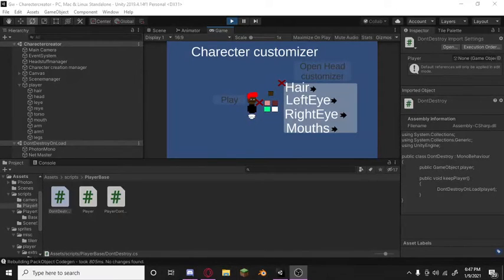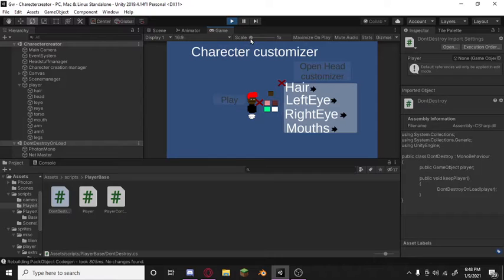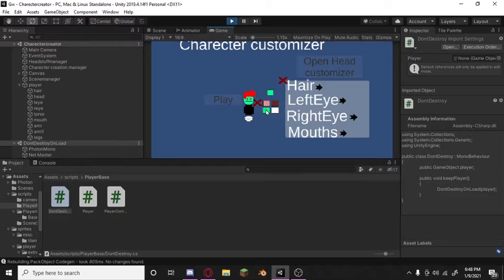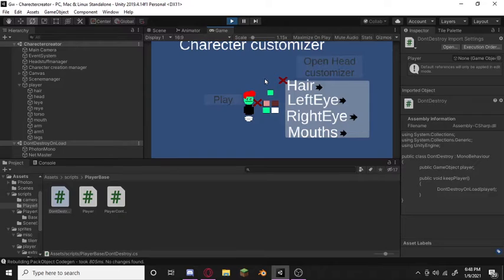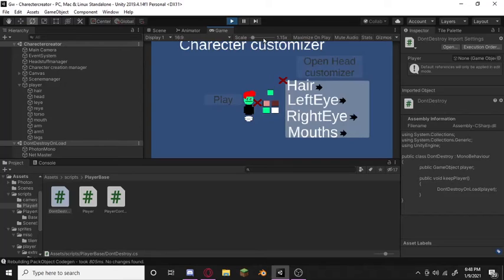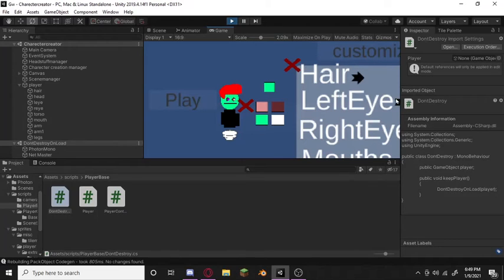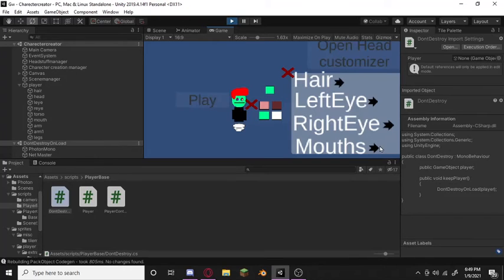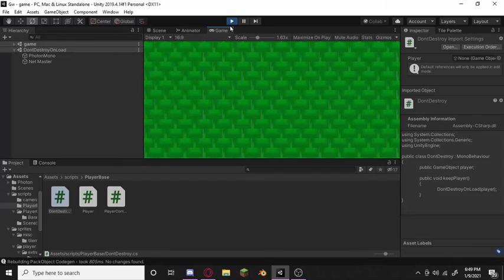Game update 2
Here on XStream Gaming we take streaming to the next level